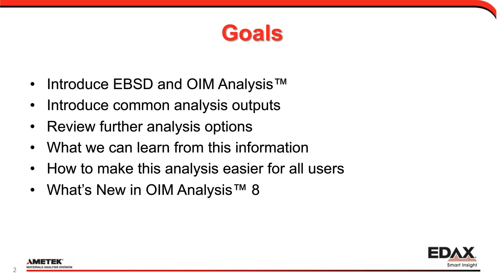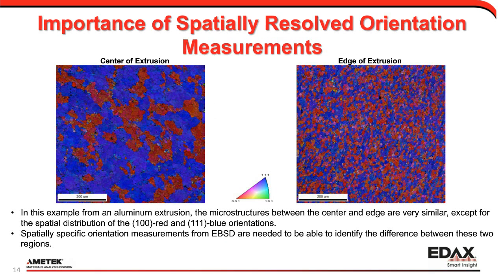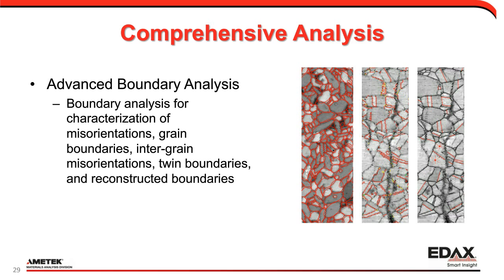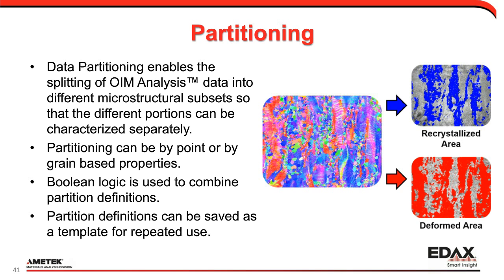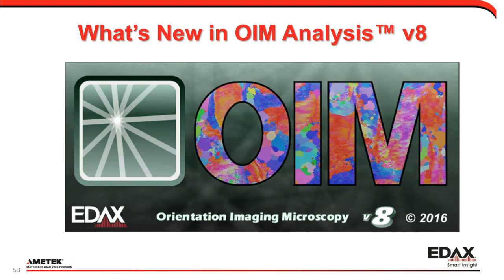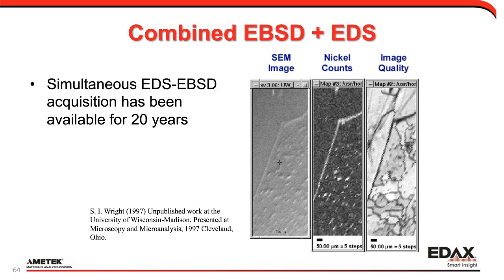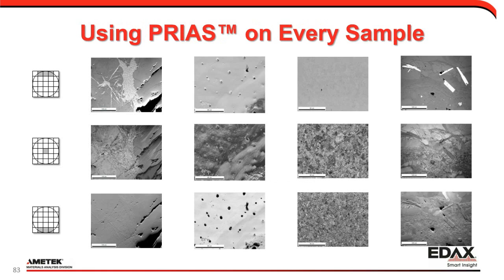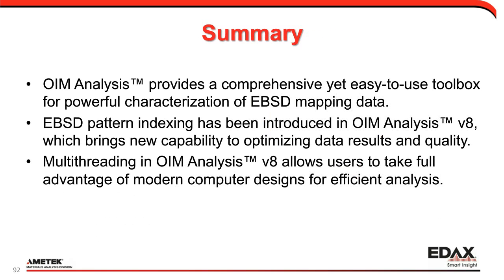How to Optimize Your EBSD Results Using OIM Analysis™ v8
OIM Analysis™ has been established as the premier microstructural visualization tool for interrogating and understanding EBSD mapping data. Analysis options include comprehensive greyscale and color mapping tools to display orientations, grain boundaries, phases, EDS information and local deformation. Significant new functionality has been introduced into OIM Analysis™ with the release of OIM Analysis™ v8. This webinar will give an introduction to the basic functionality of OIM Analysis™ as well as an overview of the exciting new features in v8.